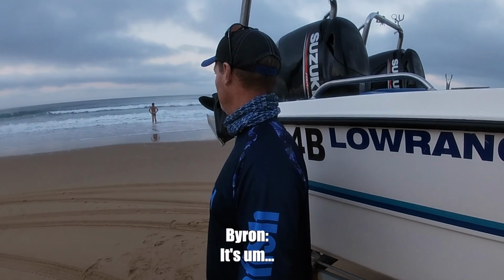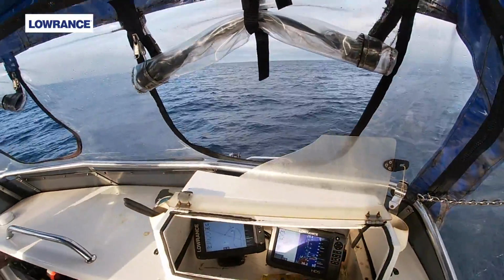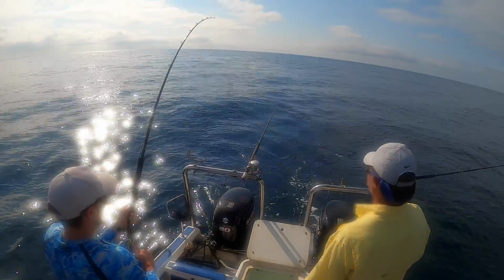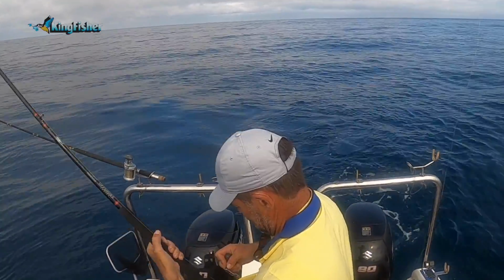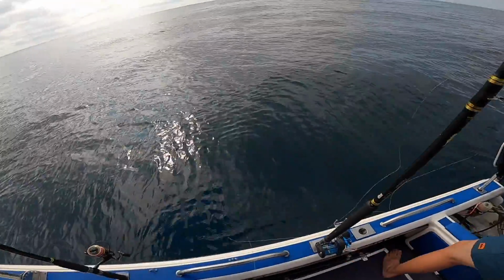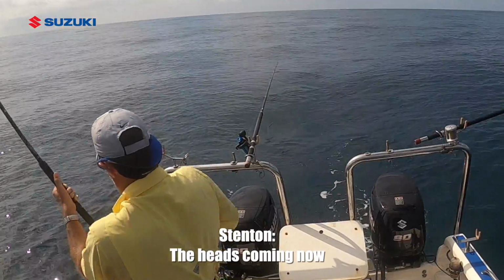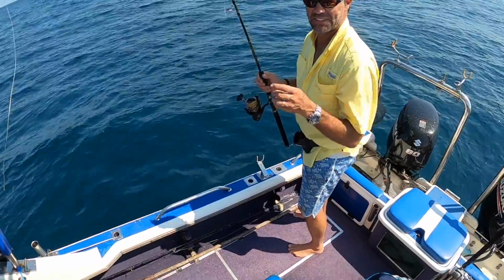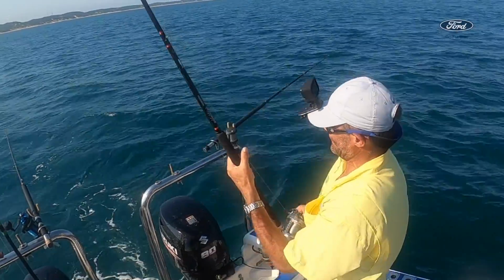Chidenguelle -EP 3 Couta Full Up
Byron and a few friends enjoy the final few days in Chidenguelle, Mozambique. The suns out, the couta are on the chew and the sharks are loose but the boy are getting in the thick of it. A few slabs are pull over the gunwales and the fishing just gets wilder and wilder...